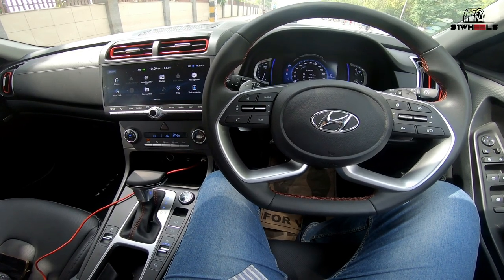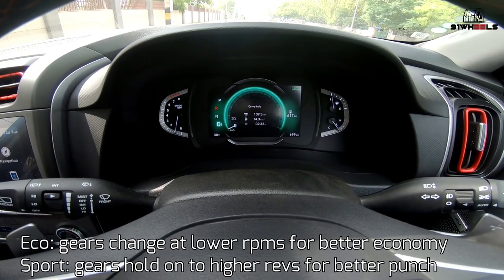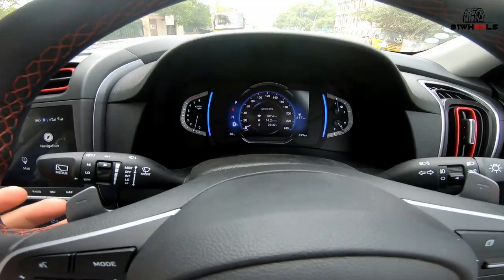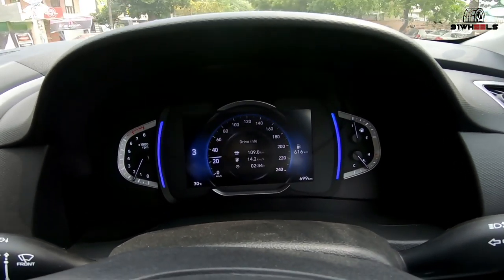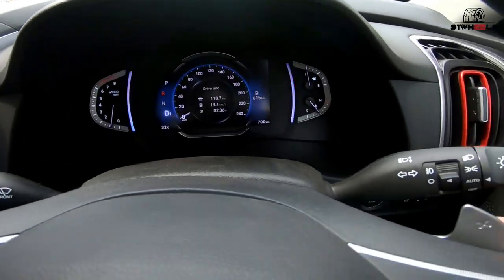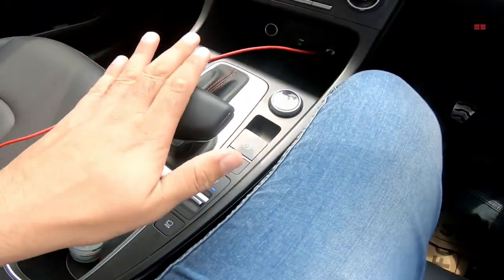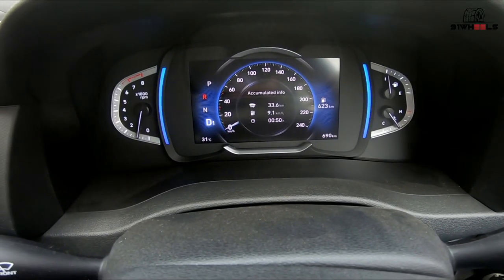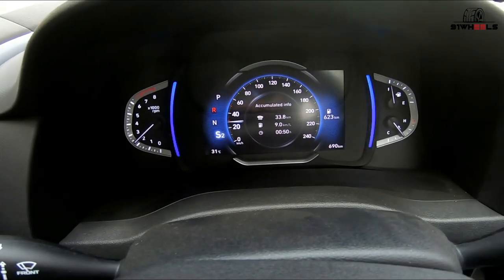Hyundai Creta 2020 DCT - How do the gears change? Explained properly with the 1.4 GDI Automatic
The 2020 Hyundai Creta 1.4 GDI DCT comes with a 7 speed dual clutch automatic transmission. This turbo petrol motor offers blistering performance and the automatic transmission is a joy to use. However, there are multiple ways in which the gears can be changed - we explain them all in this video